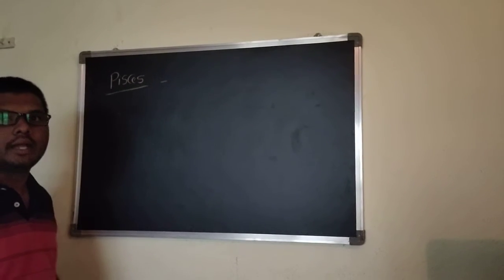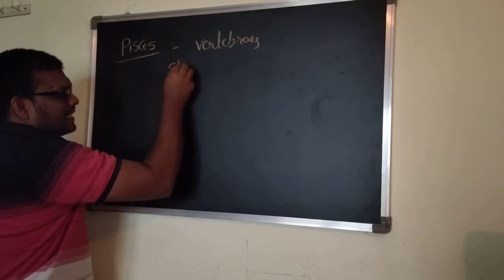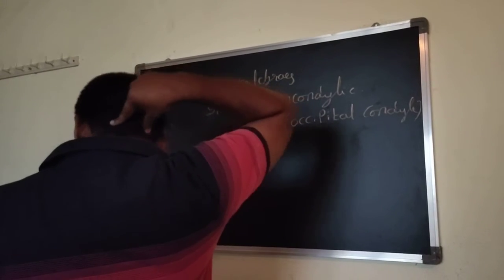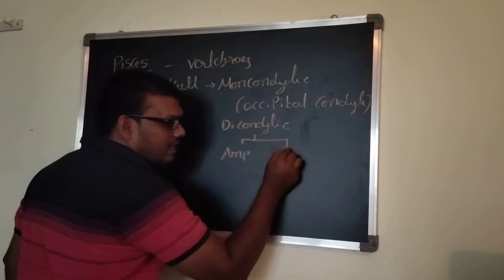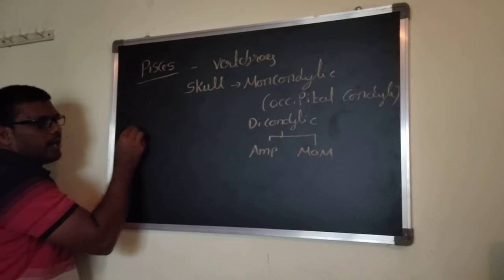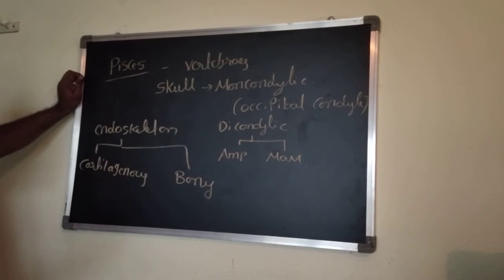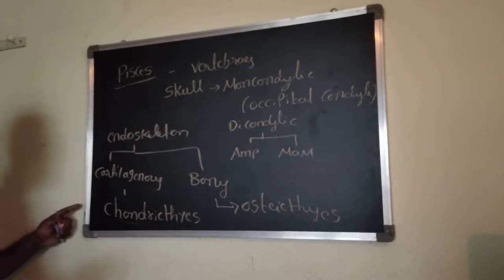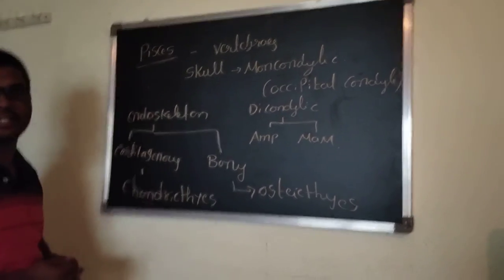Pisces-class1-20-07-20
Pisces topic by rajendra sir